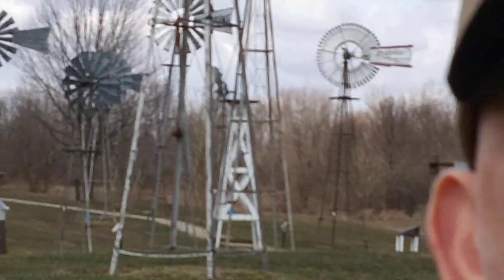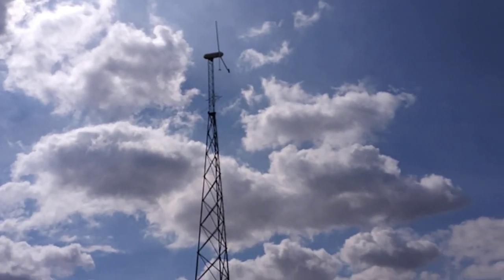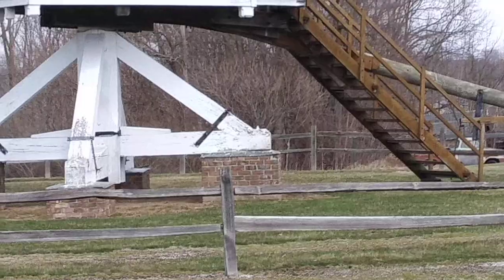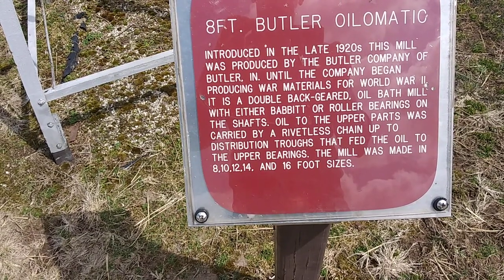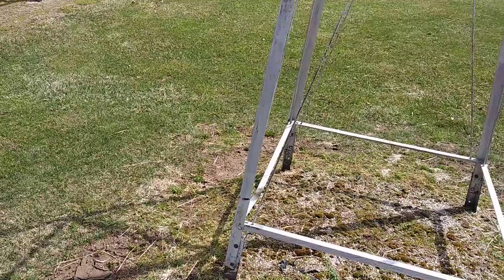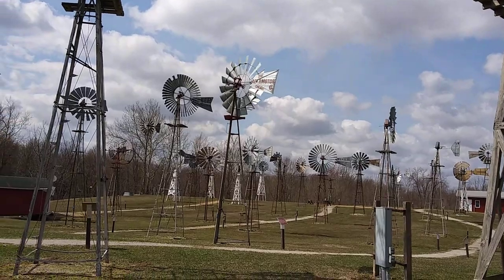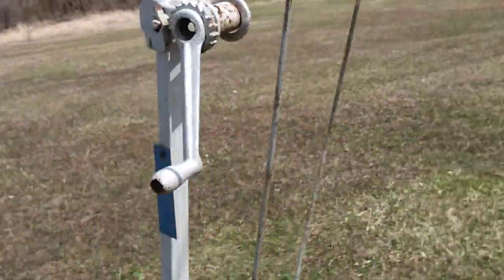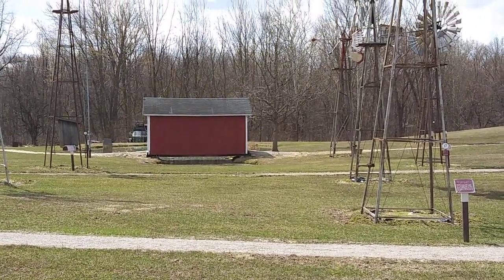Mid-America Windmill Museum P 1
Mid-America Windmill Museum
732 S Allen Chapel Rd, Kendallville, IN 46755

Dixie Haven Resort
338 E Himes St, North Webster, IN 46555

Barbee Lake Hotel & Restaurant
3620 N Barbee Rd, Warsaw, IN 46582